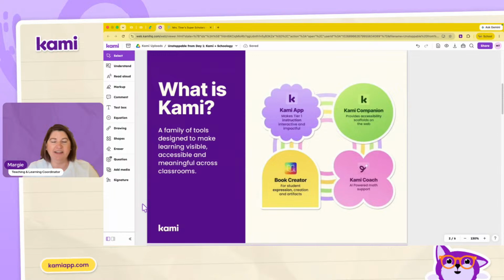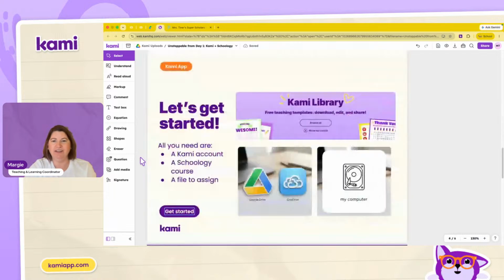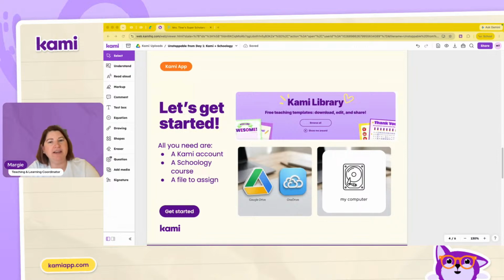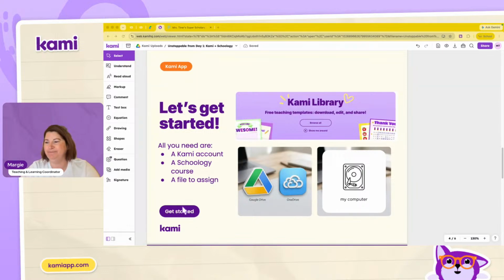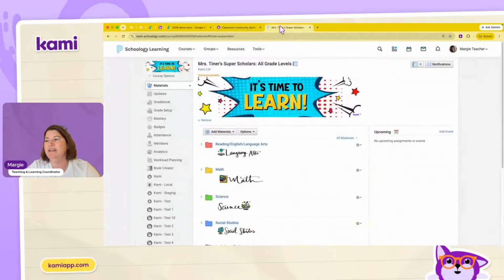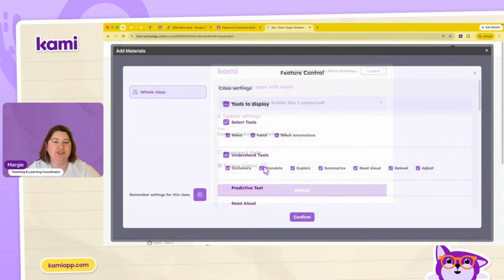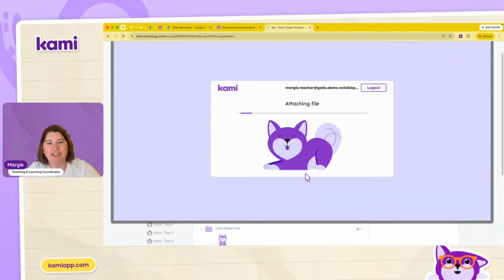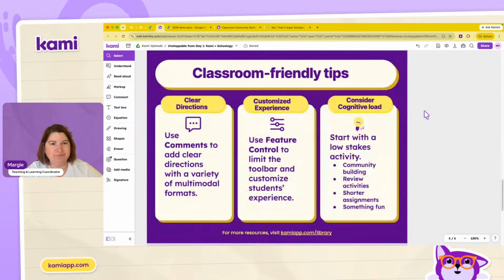Unstoppable from Day 1: Getting Started with Kami + Schoology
Kami App and Schoology: your go-to for launching an assignment students can jump into right away.

Attach a file from Google Drive, OneDrive, or Kami Library, then customize the toolbar so students only see what they need.

Use it at the start of the year when you're teaching a new platform and building classroom community at the same time.

In this video, you'll learn how to:
💜 Add a Kami assignment as an external tool in Schoology
💜 Attach a file from Google Drive, One Drive, or your computer
💜 Customize the student toolbar with feature control
💜 Turn on accessibility tools like voice typing and spell check
💜 Set grading options and publish the assignment

This lesson supports any teacher setting up their first Kami App assignment in Schoology.

About Kami
See the spark happen

Kami is a family of human-centered products that make learning visible, accessible, and meaningful. Kami App turns everyday lesson materials into interactive, accessible learning experiences. Kami Companion gives students built-in reading, language, and expression support across the web. Book Creator lets students show what they know in their own voice. Together, they help teachers save time and support every learner, without adding another disconnected tool to the stack.

Trusted by more than 50 million users in 92% of US K-12 public schools.